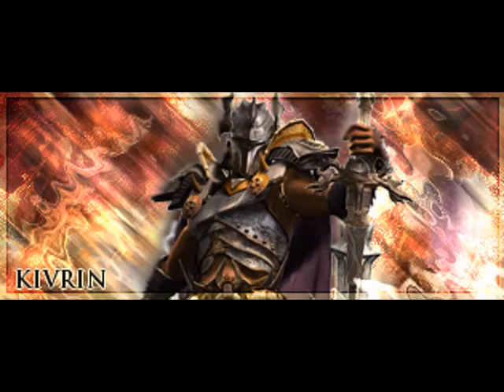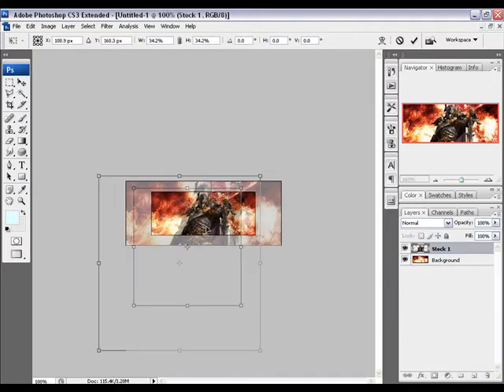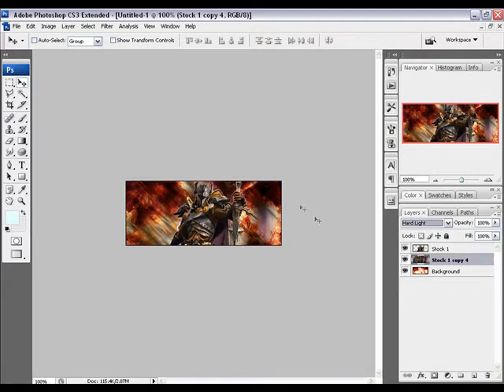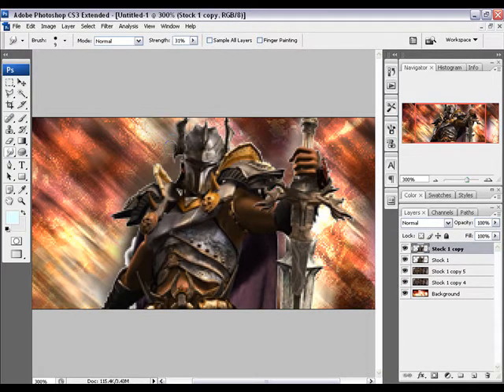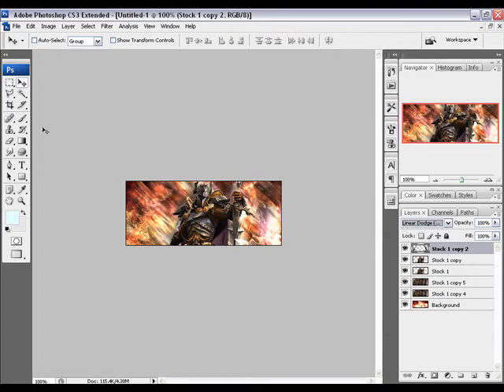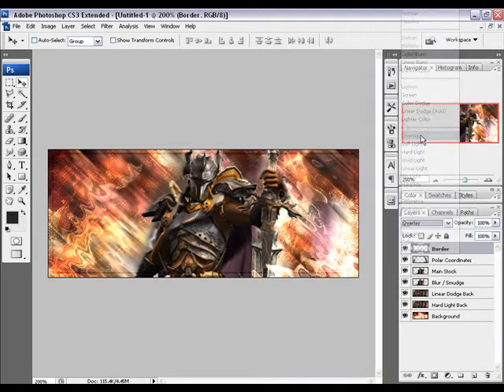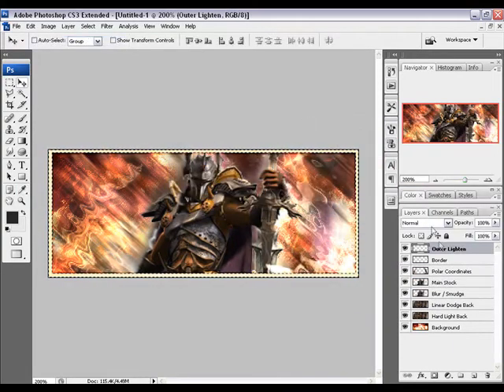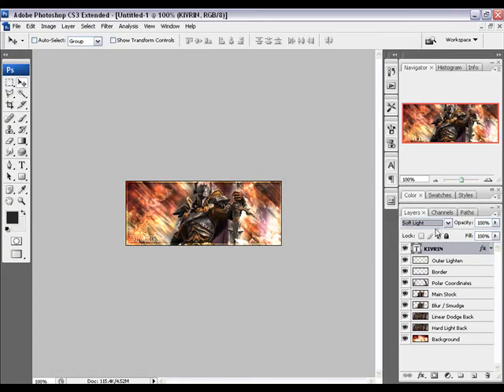PSLegend: Simple Sig Tutorial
The basics on creating a forum signature. This one is in a medieval theme.
Difficulty: 3
Outcome: 6